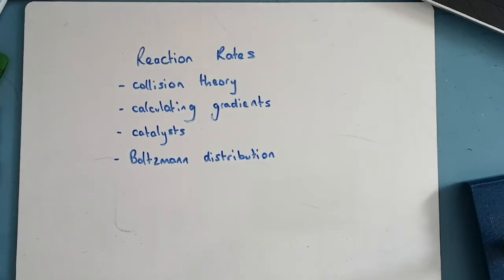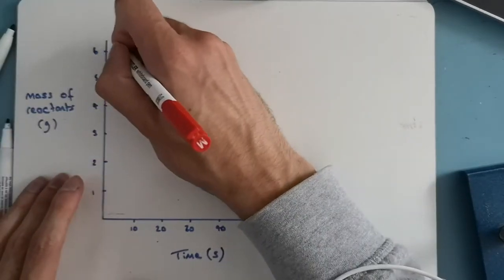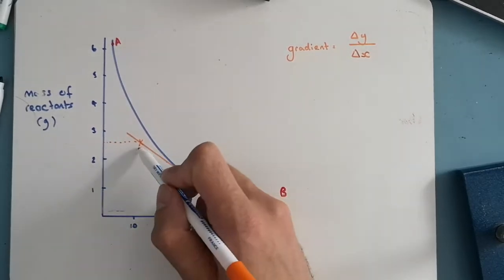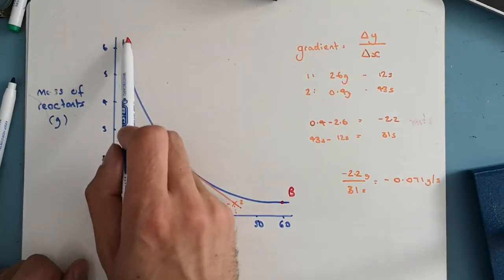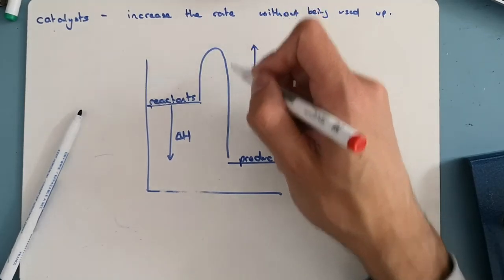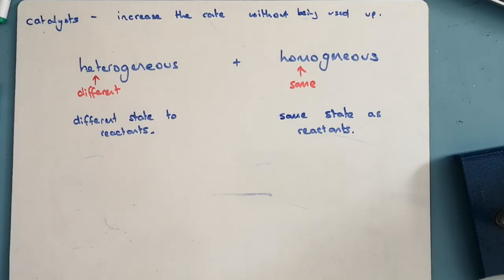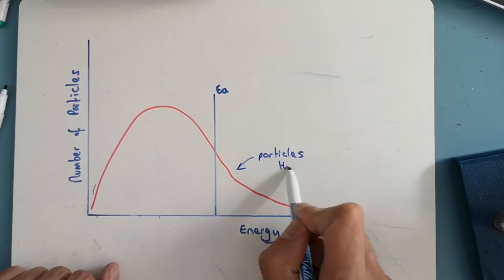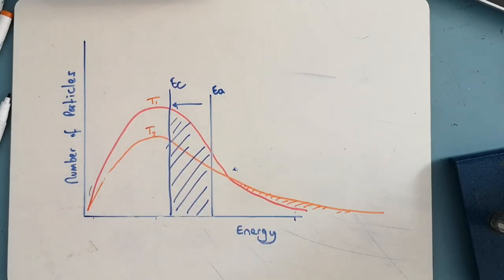19 June 2020